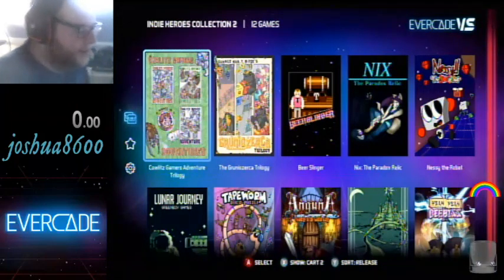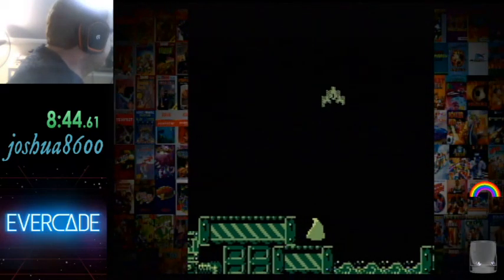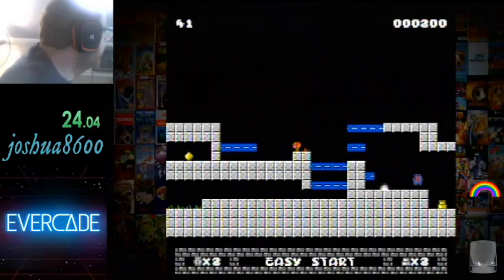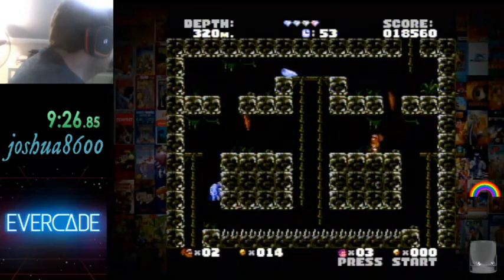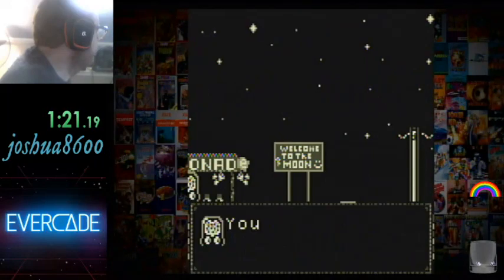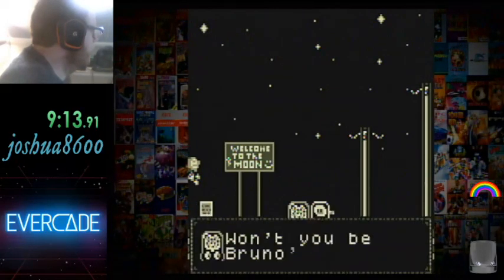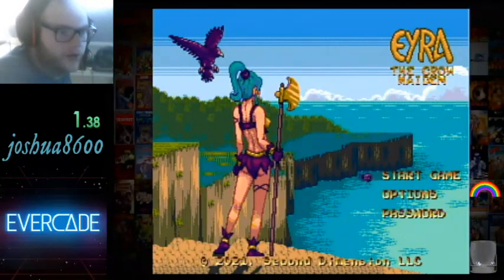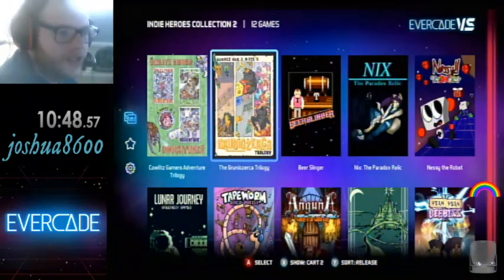Trying Indie Heroes Collection 2 (Part 2) [Evercade #119]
And Part 2 continues with more prior Games of the Month!

I am not a fan of Gelatinous. I don't think I need to explain why again here, but becasically it's a severe lack of polish and smooth gameplay. It feels incomplete.

The Cowlitz Trilogy is fun, but lacks variety. The 2nd and 3rd game feel the same, especially. It's a good time, but too much of the same thing. Love the music, though!

Lunar Journey is a fun time, too! Good characters, funny writing. If only there was more replayability to it, because after one playthrough there doesn't seem to be much going for it for a 2nd one.

And Eyra is a really fun time. Volume issues aside, it's a fun action platformer! I like how there is a password system too, so even if you game over you don't start back at the beginning.

And yeah, except for Gelatinous every game has been good-to-great so far. And in the next part we will get to the new games! :D

Games Played (with their Timestamps):
1. Gelatinous: Humanity Lost (1:01)
2. The Cowlitz Gamers' Adventure Trilogy (13:42)
3. Lunar Journey (29:15)
4. Eyra, The Crow Maiden (40:41)